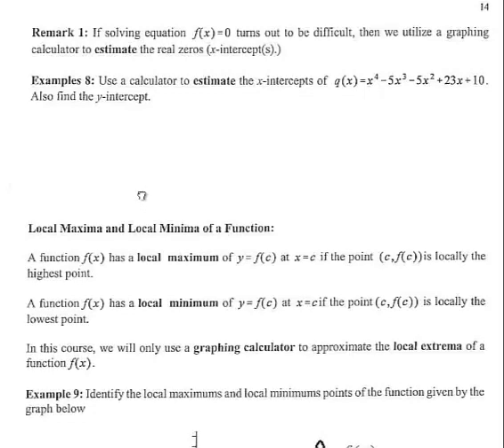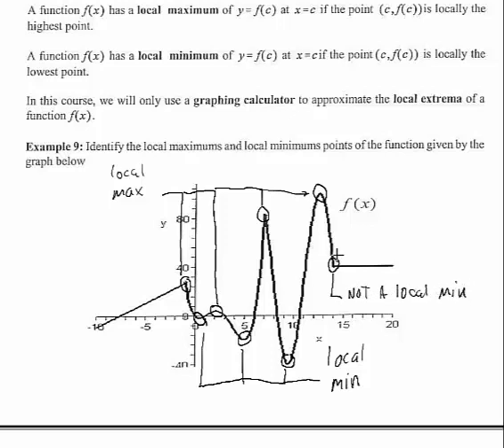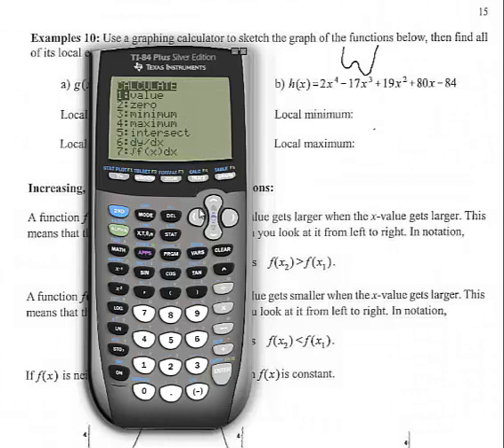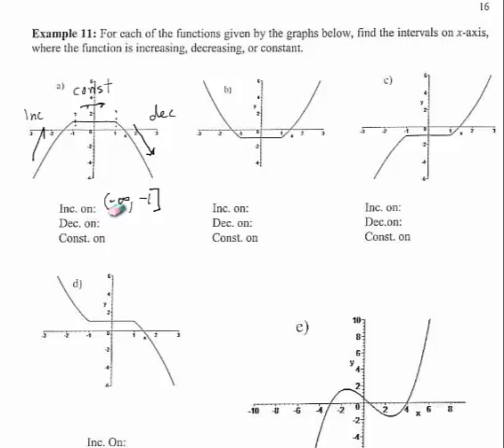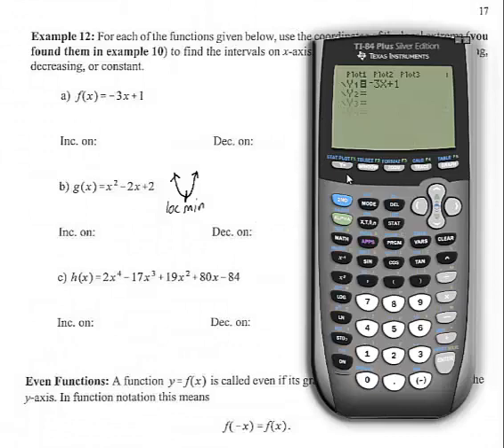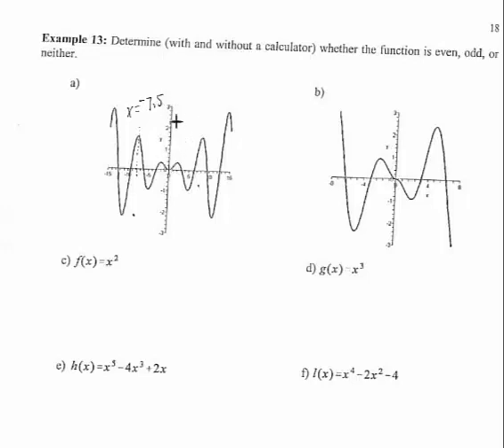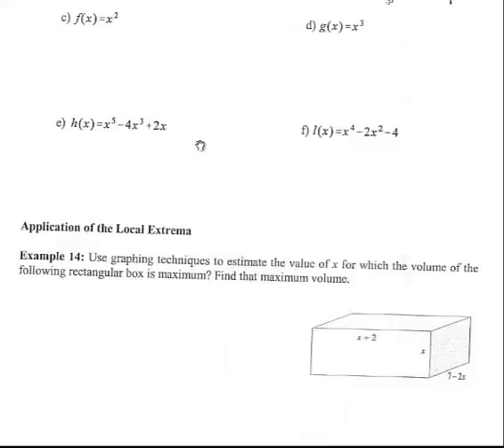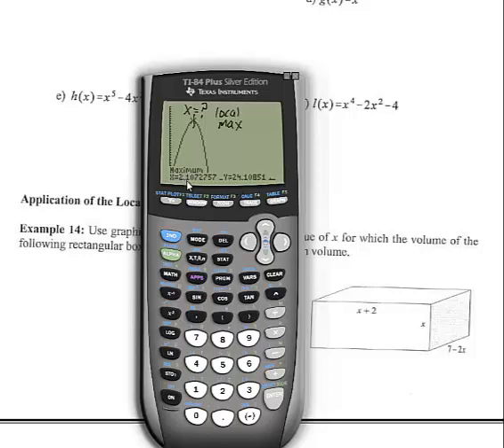Section 1 2B